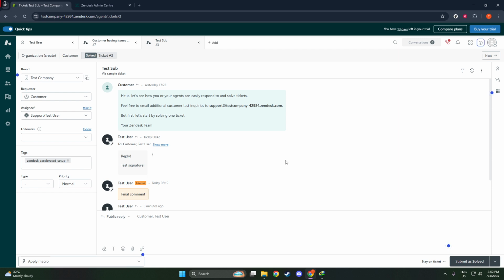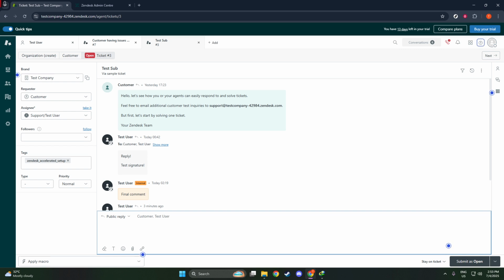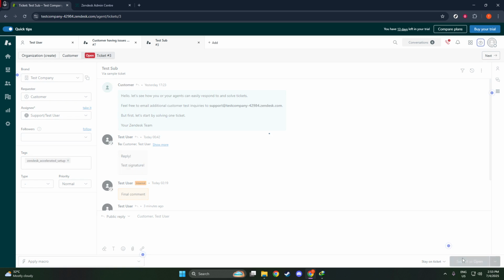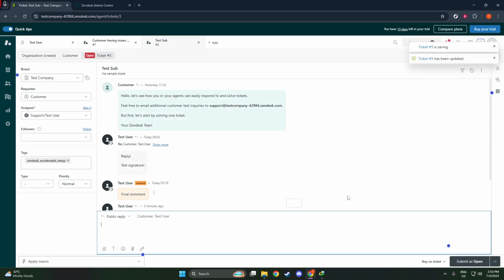How to Reopen a Ticket in Zendesk [2026 Full Guide]